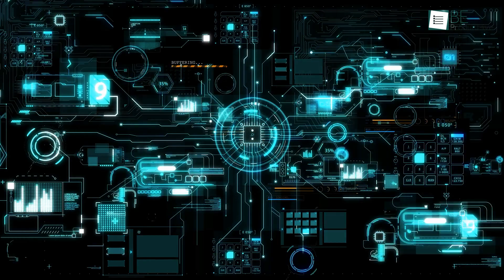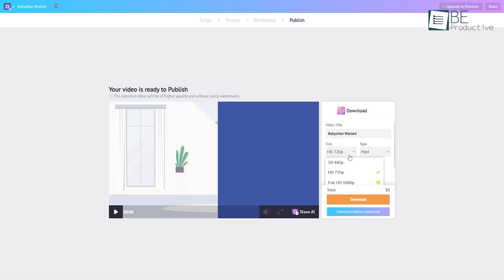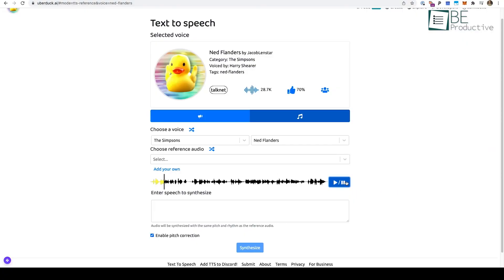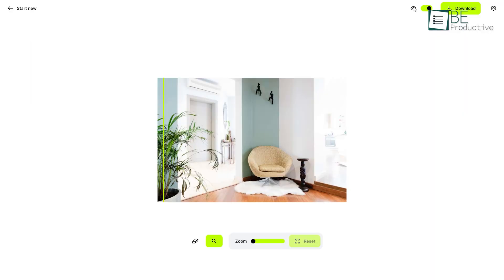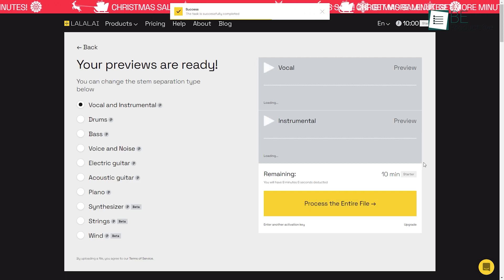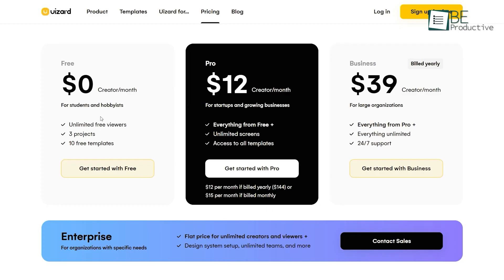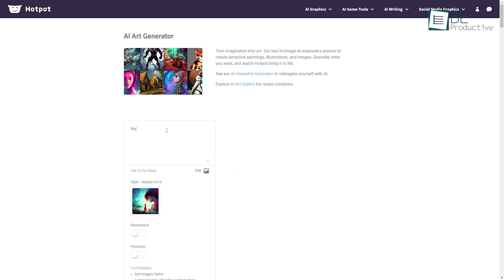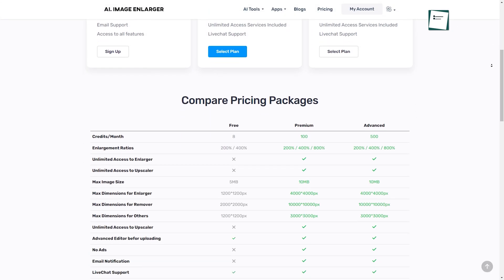10 Free AI Tools & Websites That Actually Work ▶5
With these 10 free AI tools & websites you can do a lot more without spending a single dime. So, buckle up and watch these 10 free AI tools & websites that actually work.

10 Free AI Tools & Websites That Actually Work ▶5 List:

Steve.Ai

Super meme

Uberduck

Cleanup. pictures

Deep Nostalgia

Lalal.ai

Uizard

Giorgio Cam

Hotpot

Ai.image enlarger
Intro and Animation Credit:
10Studio: